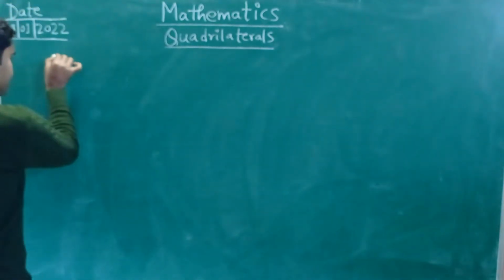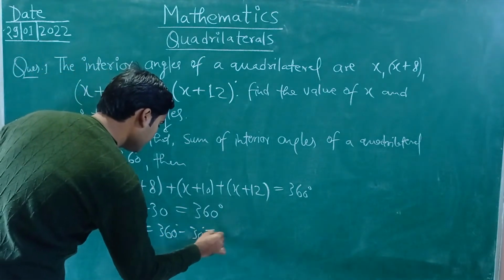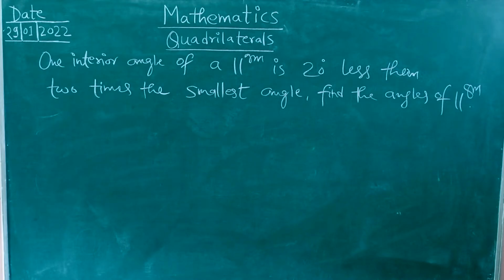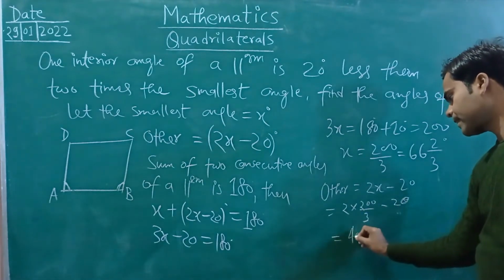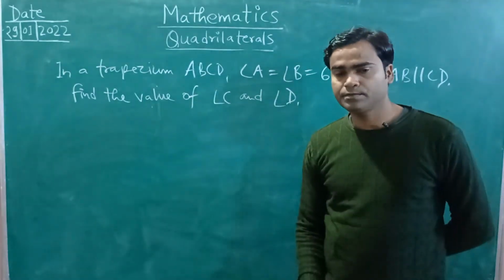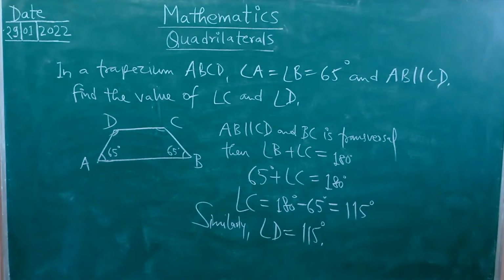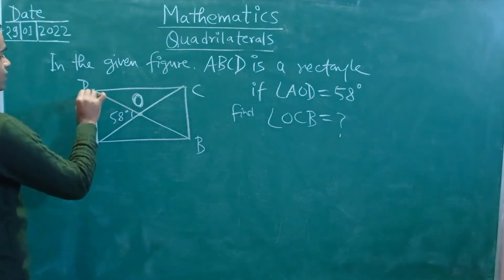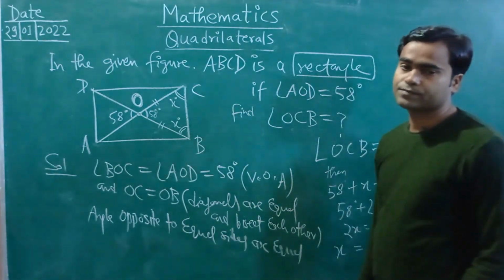Class 9th math